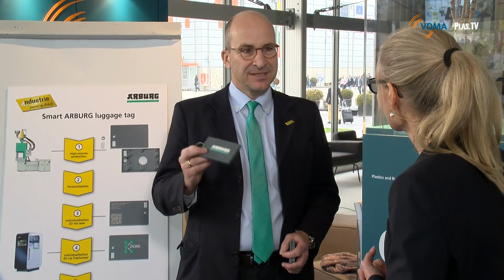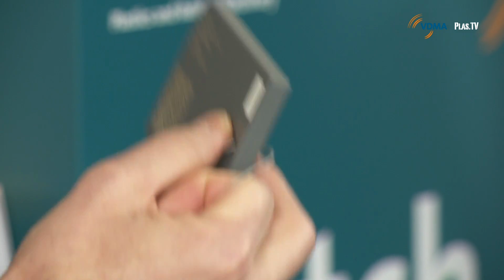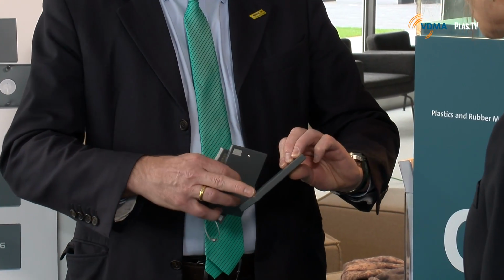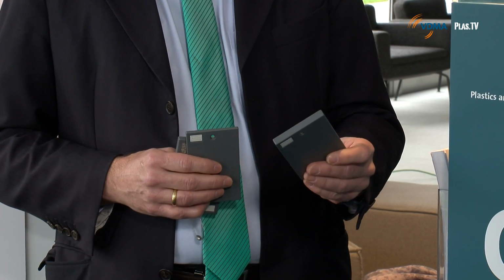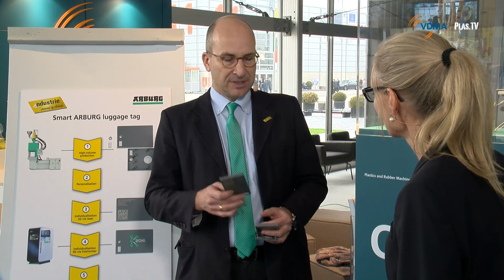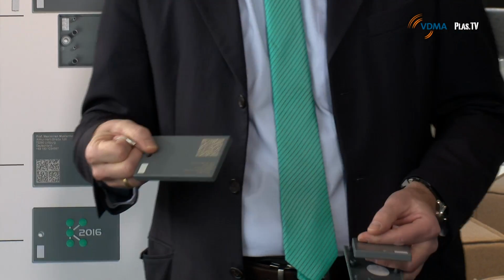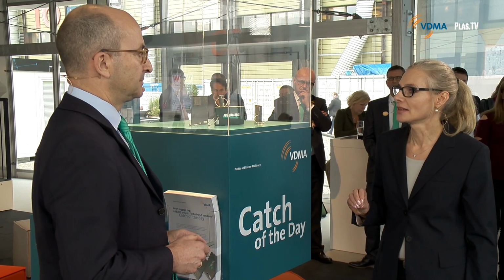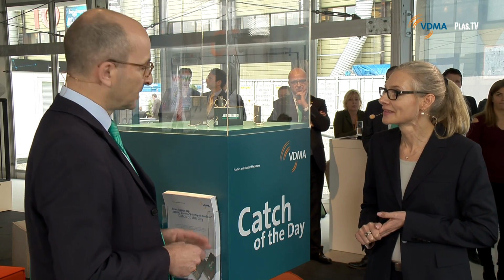K 2016 I Catch of the day I Arburg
Das Ding des Tages kam heute von der Firma Arburg.

Sie möchten auch einen Imagefilm oder Produktfilm produzieren lassen? Wir erledigen das für Sie. Gerne schicken wir Ihnen ein unverbindliches Angebot.